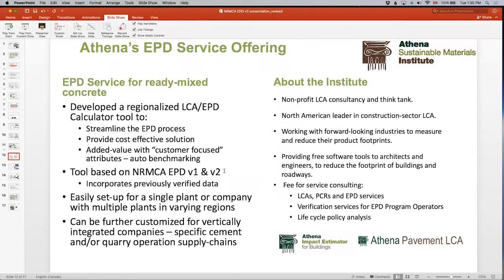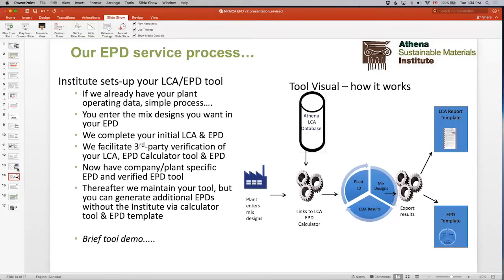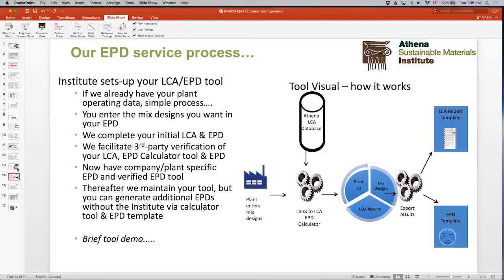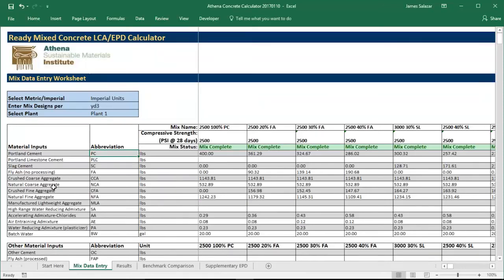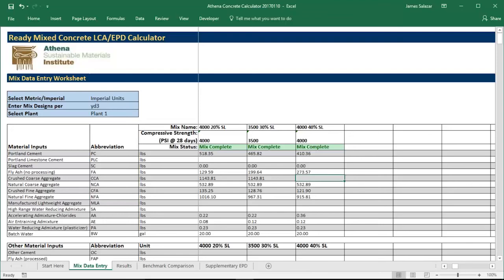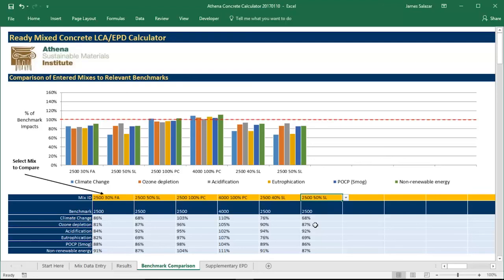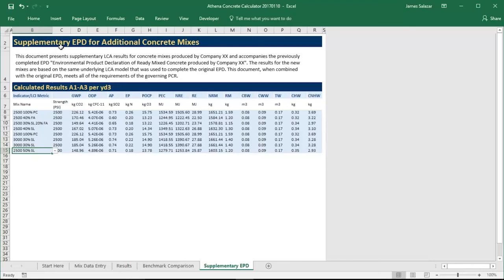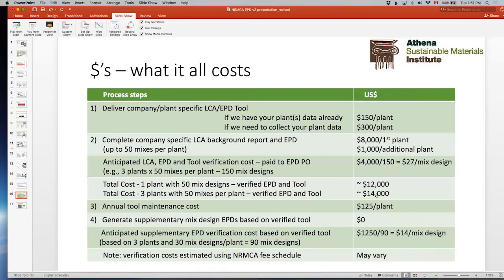ASMI EPD Tool